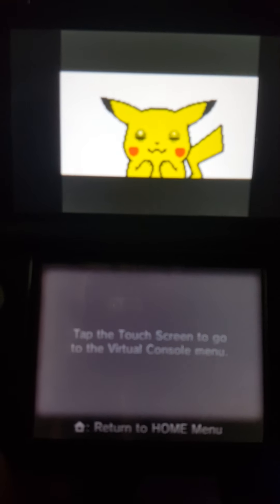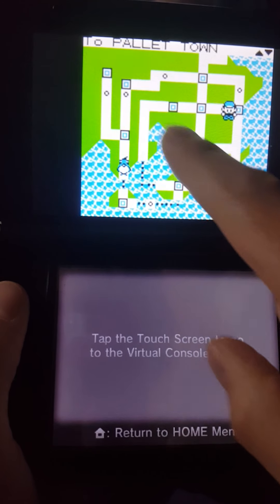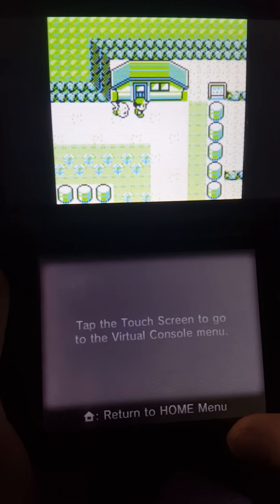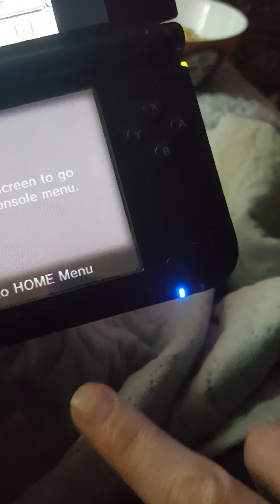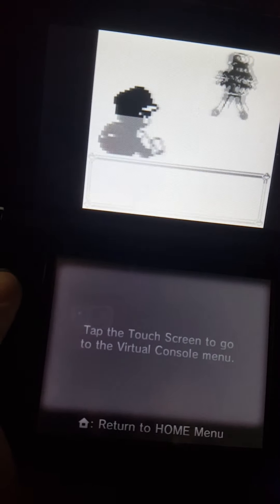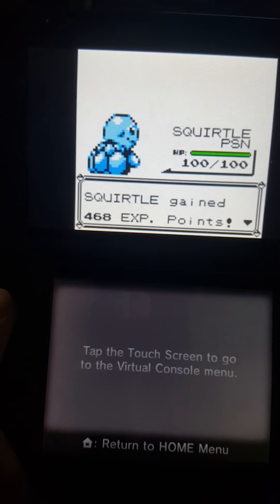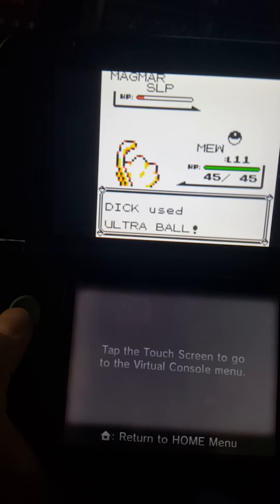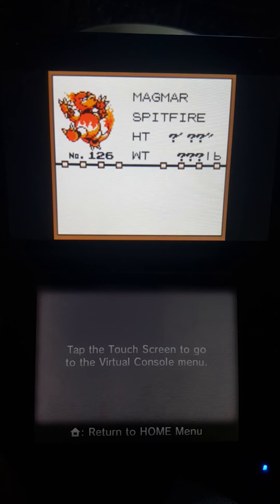This Glitch is on "Fire!"(Magmar)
Team PG here back with another glitch video for you to enjoy. This time were catching a Magmar.